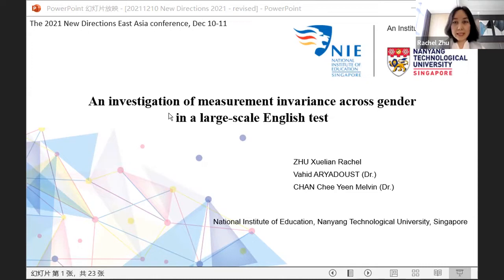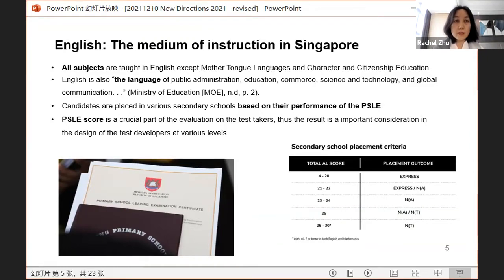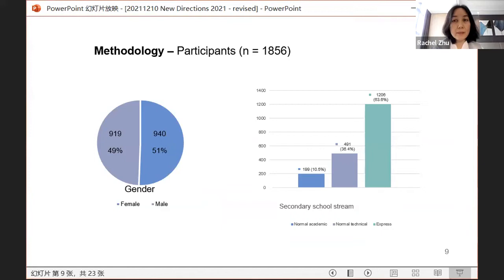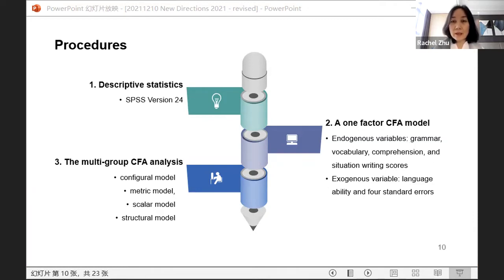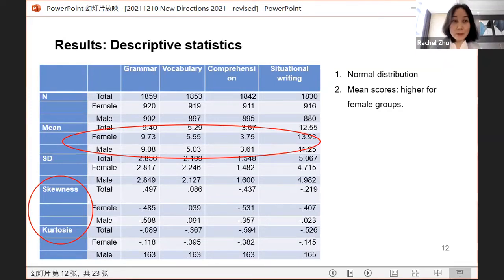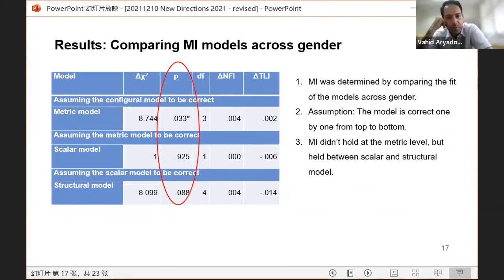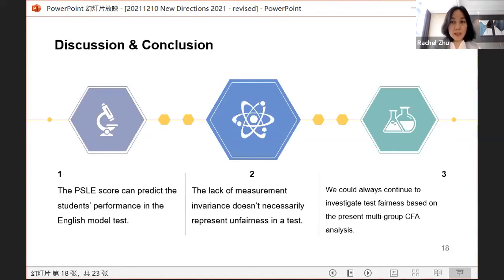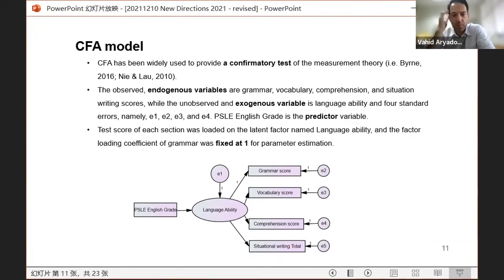Breakout: Measurement invariance across gender in a large scale English test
In language assessment, measurement invariance refers to the requirement that tests and test items / tasks should function the same across different groups such as gender or nationality. In this study, a multi-group confirmatory factor analysis (CFA) was used to investigate the measurement invariance of a large-scale primary school English test in Singapore. The study intended to examine whether the four sections of the test (i.e., grammar, vocabulary, comprehension, and situational writing) would function equivalently for female and male test takers. A sample of 1,856 test takers who participated in this test in an anonymized year was included. Four levels of measurement invariance, which are prerequisites to each other, were examined: 1. Configural invariance; 2. Metric invariance; 3. Scalar invariance; 4. Structural invariance.

The multi-group CFA analysis results supported the configural equivalence, but not the other levels. To further investigate the results, the configural model was examined by freeing the constraints on one factor loading at a time to test the mean differences with the partially invariant factor. The results showed that the measurement invariance in comprehension subsection was not fully established, suggesting that the test might induce different latent constructs in comprehension for the male and female test takers. Implications for assessment development and validation are discussed.